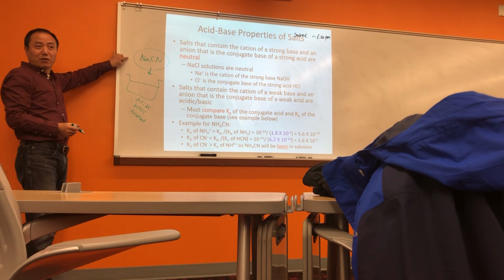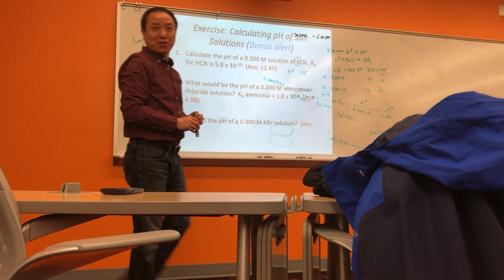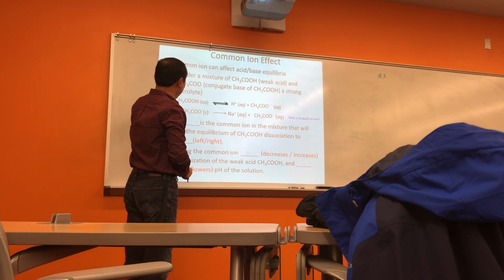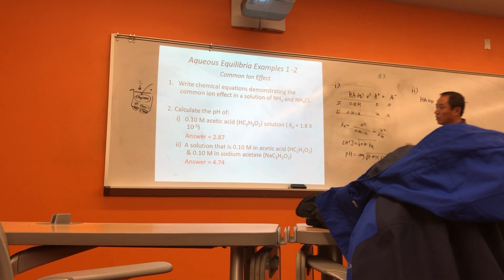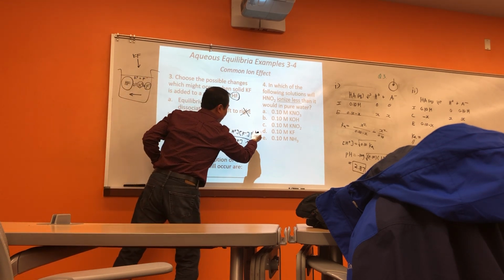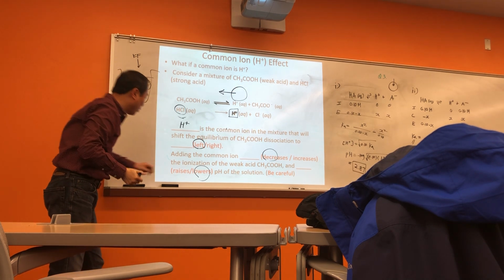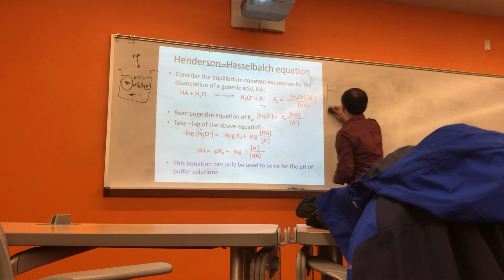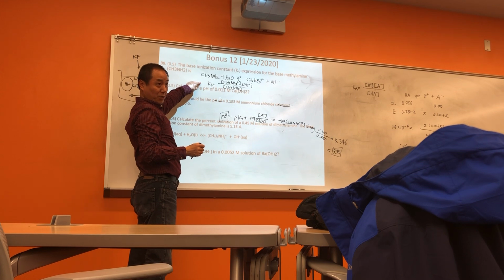CHEM 152 Lecture 4